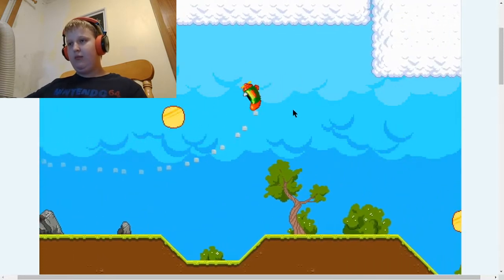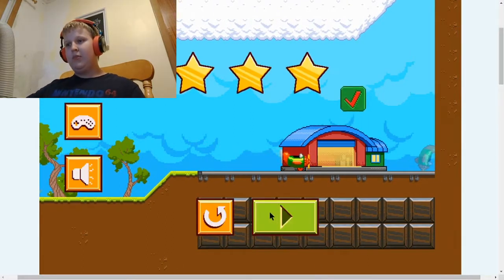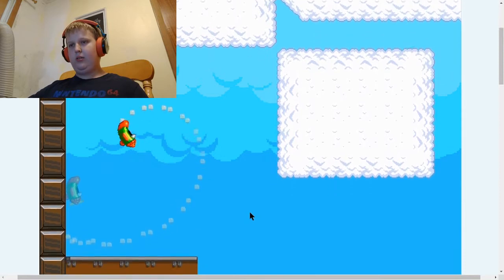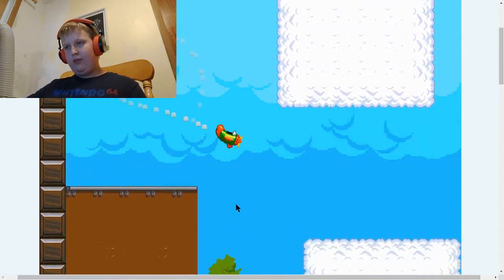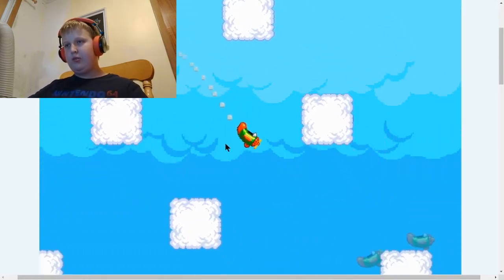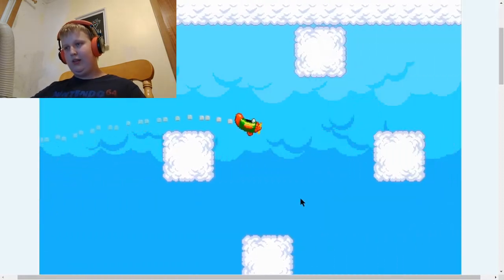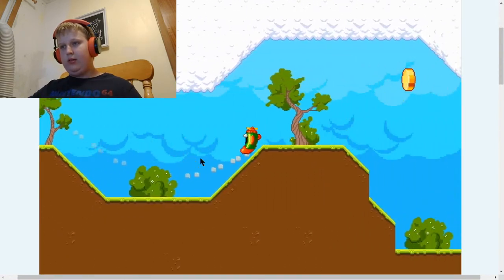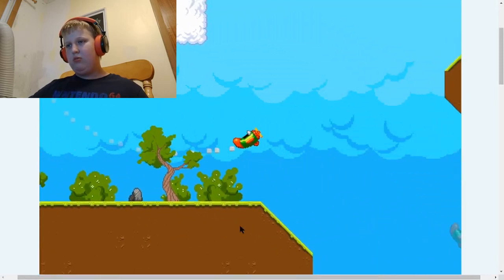Play. Fail. RETRY! - Going Insane Playing a Simple 2D Game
In this video I play Retry Again from Rovio. It's funny to watch till the end and see what happens. Enjoy!